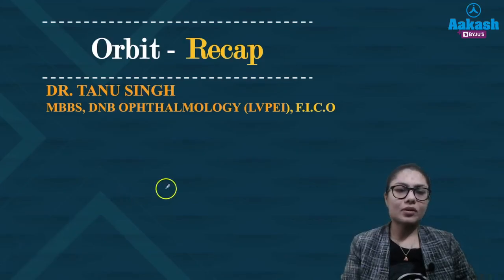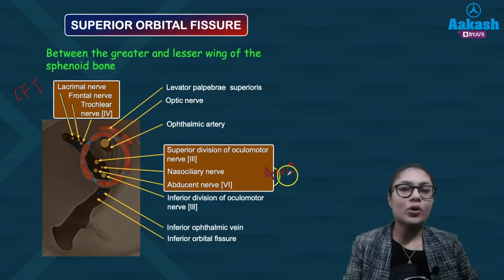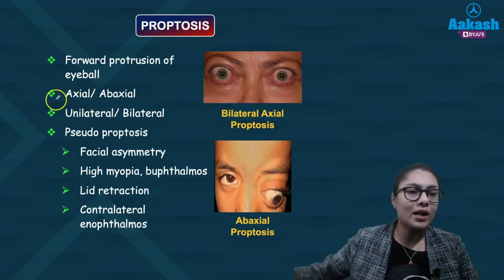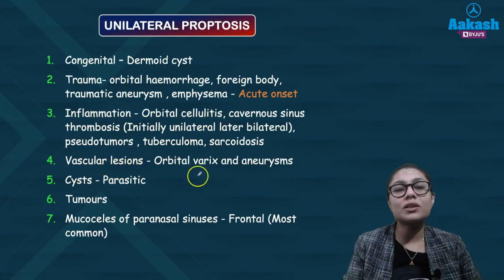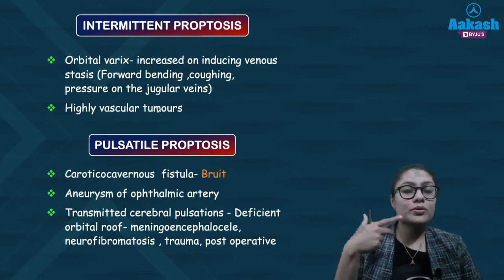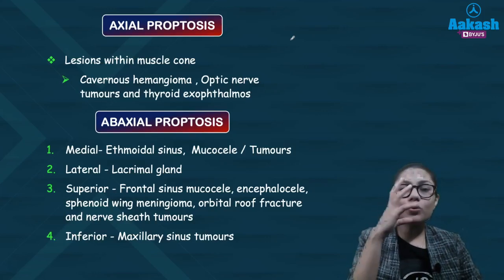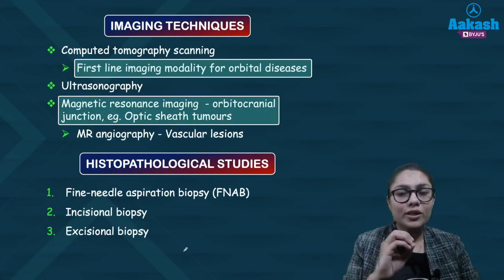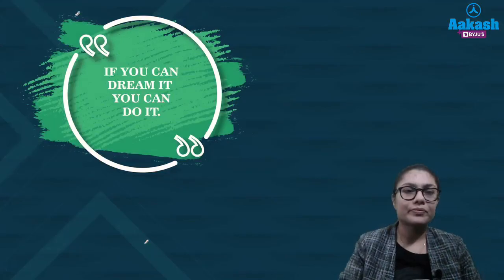Recap Video Part 1 on Orbit - Ophthalmology | Dr. Tanu Singh | Aakash PG Plus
Aakash PG Plus brings you Recap Video Part 1 on "Orbit" for Ophthalmology. This video is dedicated to "Ophthalmology Concepts" prepared by Dr. Tanu Singh, our Ophthalmology specialist.